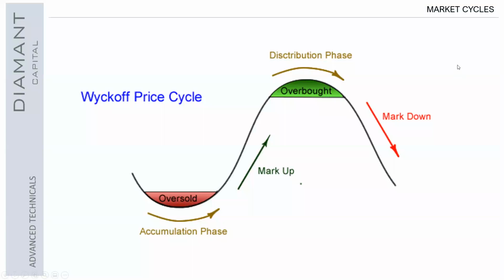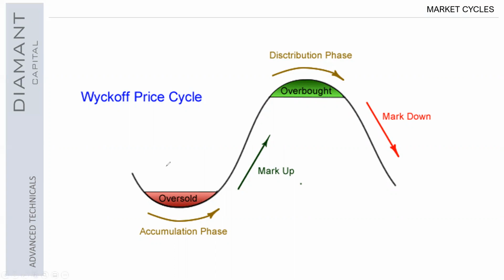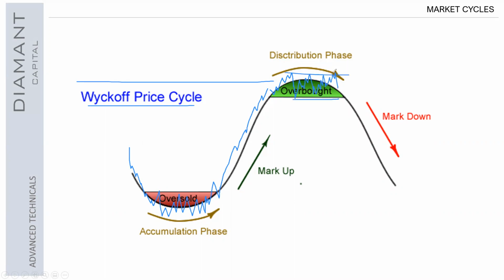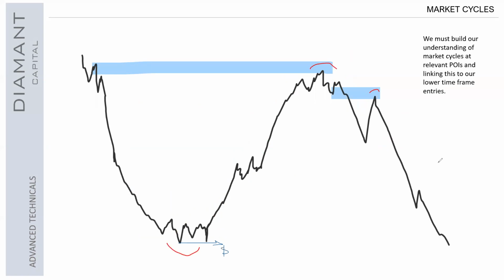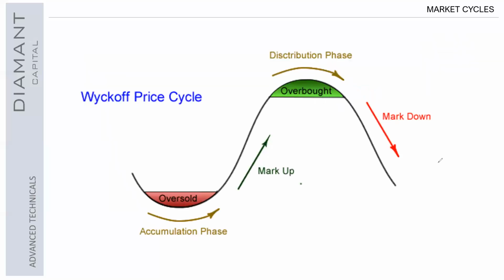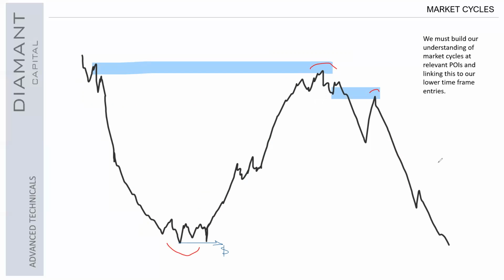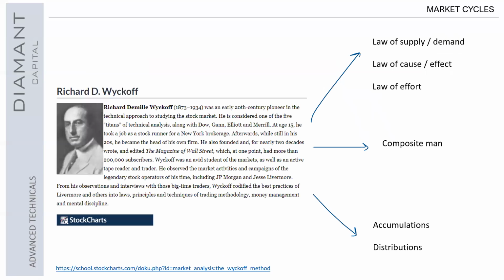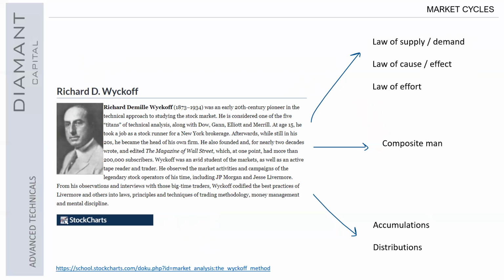AT (6) Market Cycles